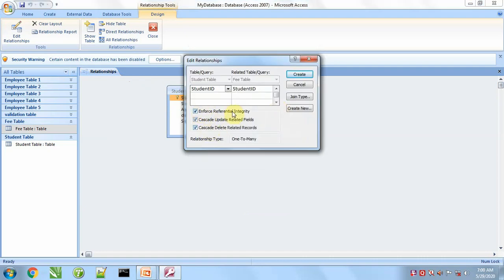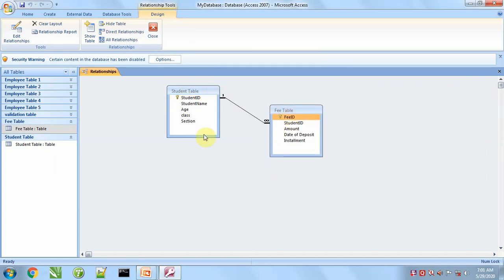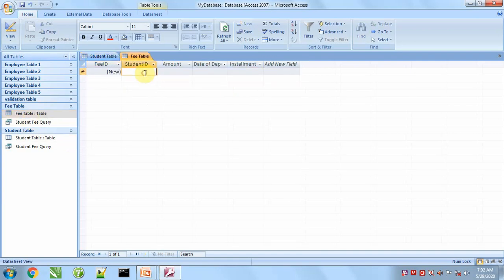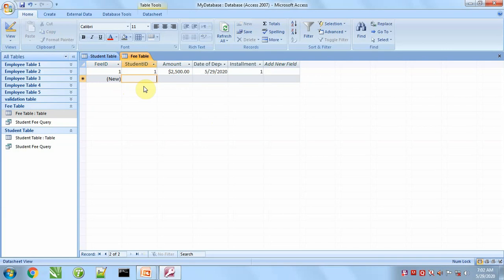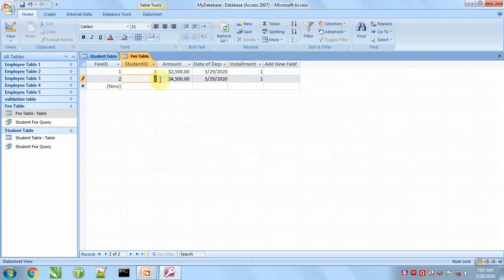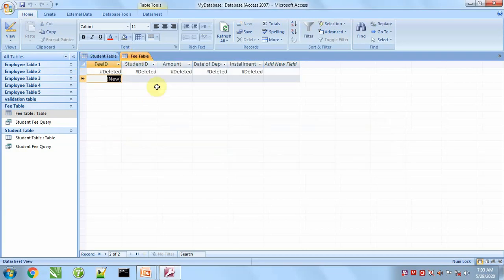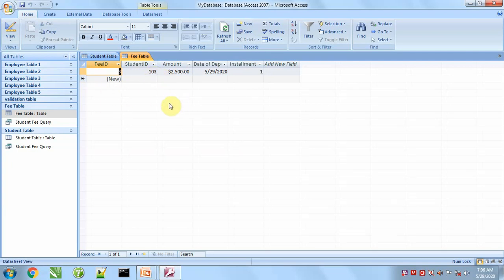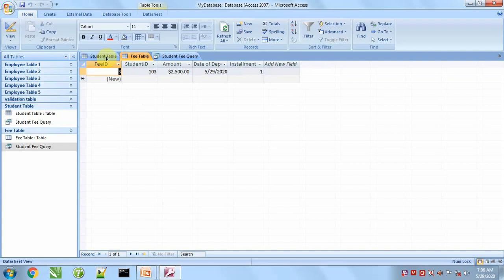Topic 11 Query Creation on Two table by Query Design in MS Access 2007 Part 2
By this tutorial you will learn how we can make a Query based on Two tables. For multiple table query tables should be connected with relationship of Primary Key and Foreign Key. In this tutorial I took example of Student Table and Fee table to make a query.

Exercise:
Create a relationship between Employee table and Salary table and make a query based on this relationship as given below format:

Table 1 : Employee Table
 EmployeeId (Primary Key)
 EmployeeName
 Address
        Age
 Designation
Table 2: Salary Table
 SalaryId
 EmployeeId (Foreign Key)
 Amount
 Date
Query : Employee Salary Query
 EmployeeId
 EmployeeName
 Designation
 Amount
 Date